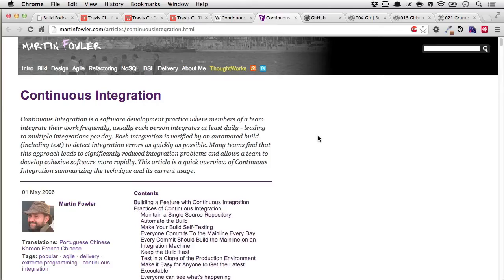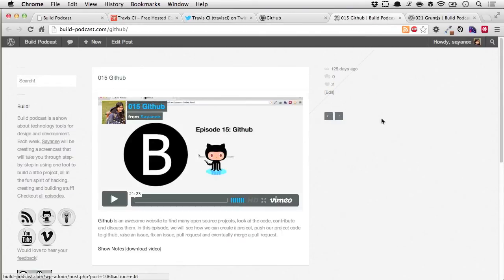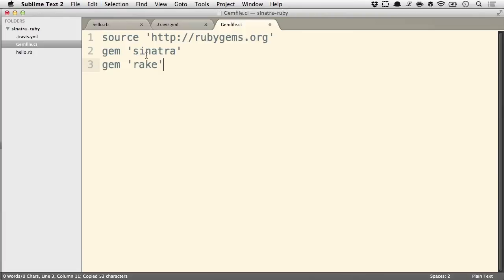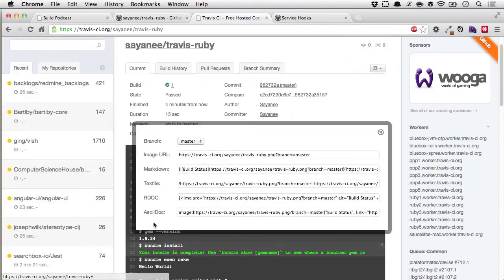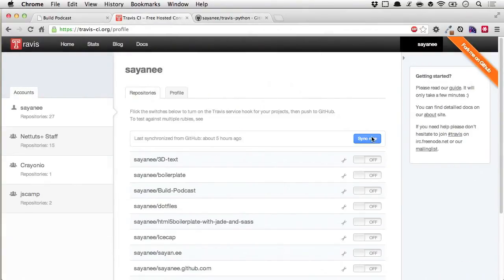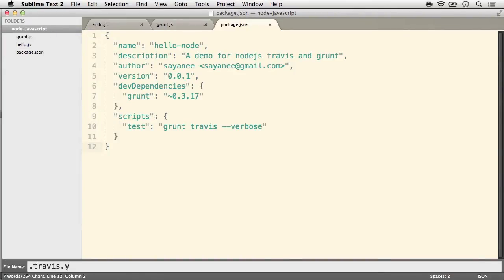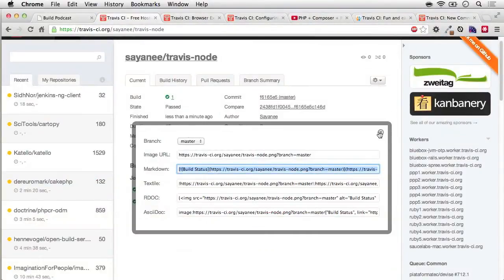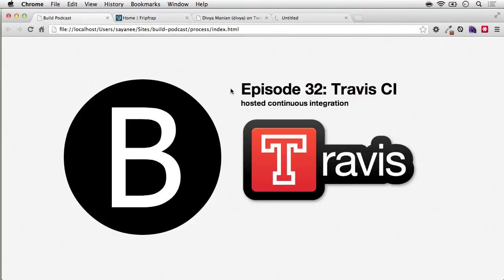Build Podcast 032 Travis CI